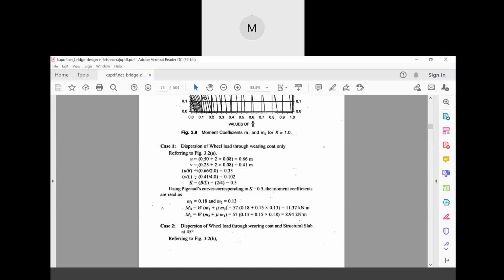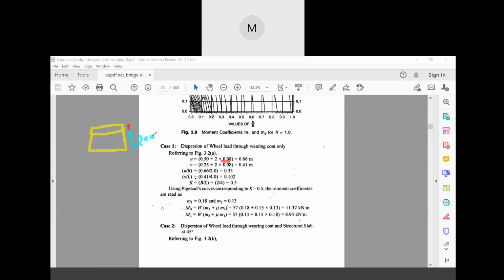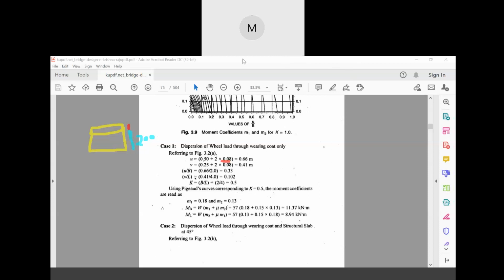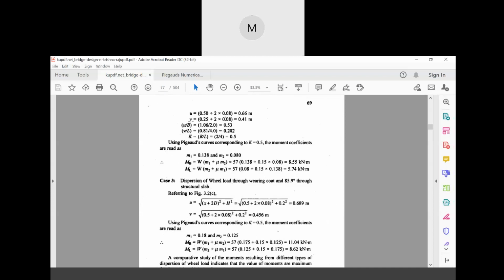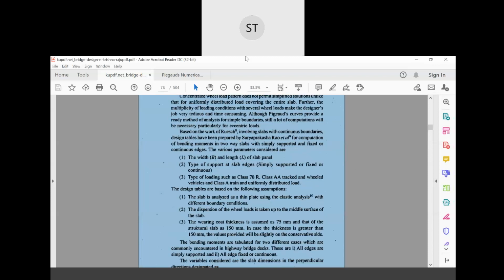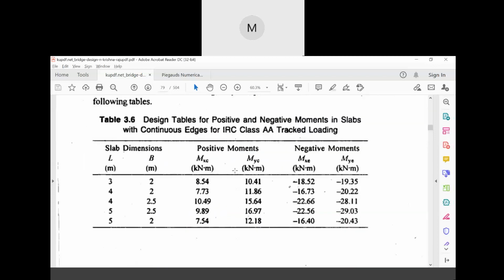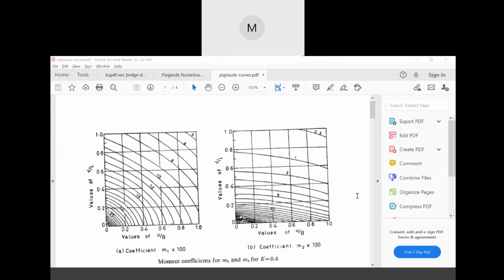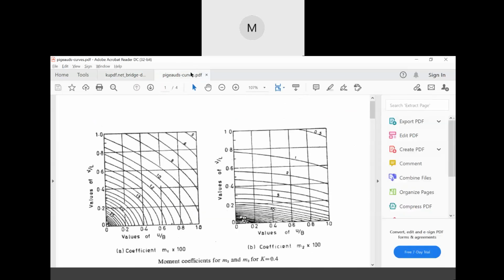DOS 4 Discussion of Numericals based on pigeaud's curve Sec A